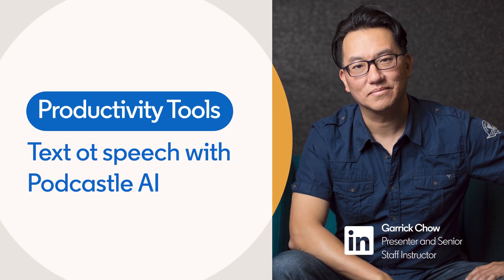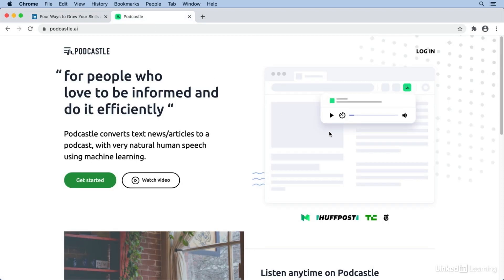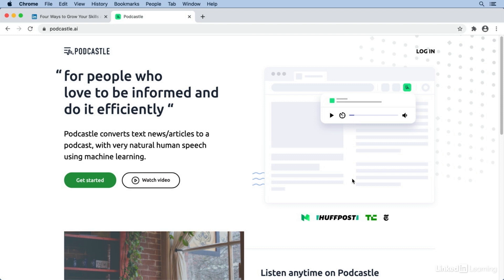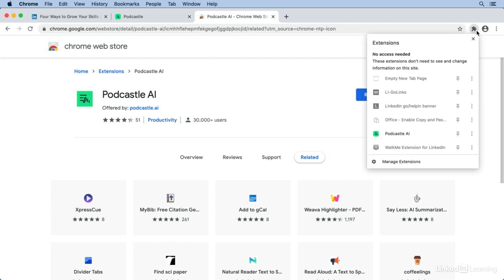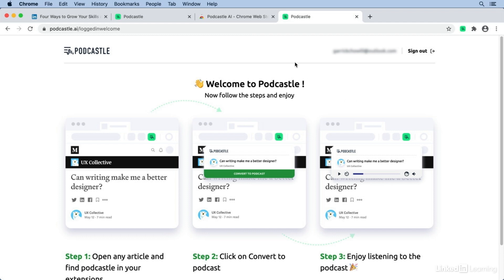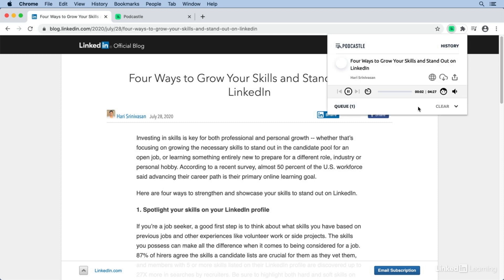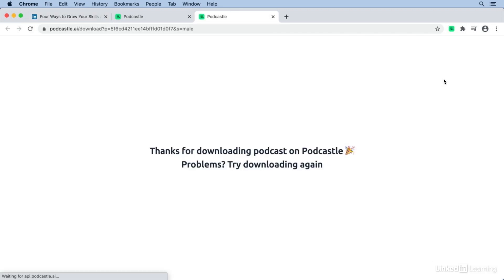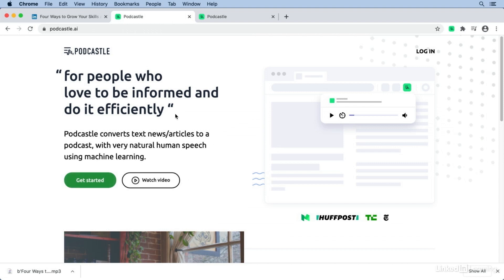Productivity Tools Tutorial - Using the Podcastle AI extension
Learn how to convert any article's text into a downloadable podcast using Podcastle. Explore more Personal Productivity Software courses and advance your skills on LinkedIn Learning:

This is an excerpt from "Monday Productivity Pointers," a course on LinkedIn Learning taught by Garrick Chow. Garrick has two decades of experience authoring courses on instructional design, productivity, web design, audio engineering, and video editing.